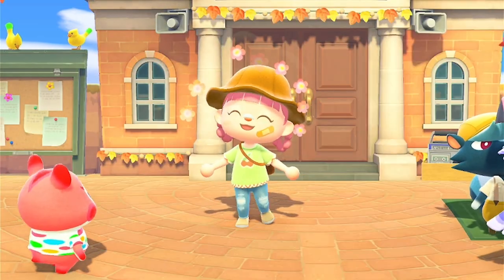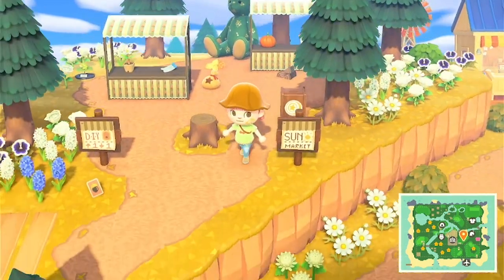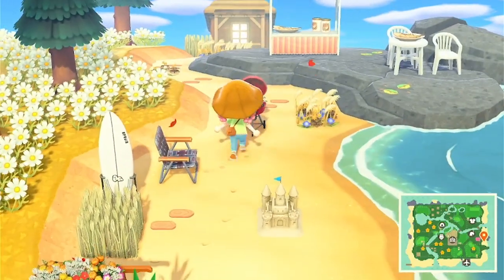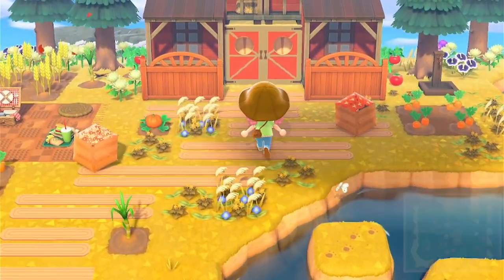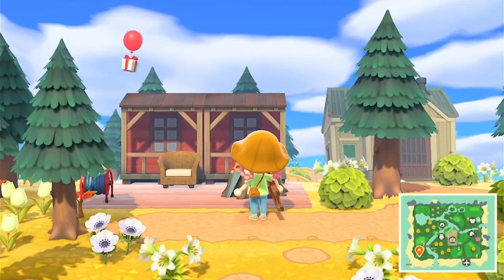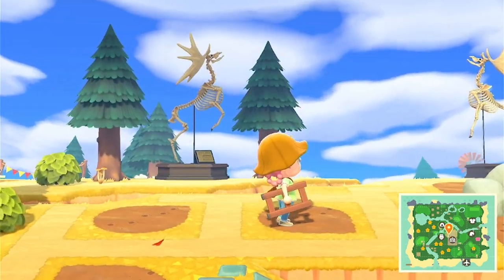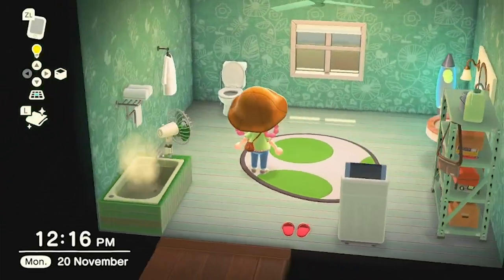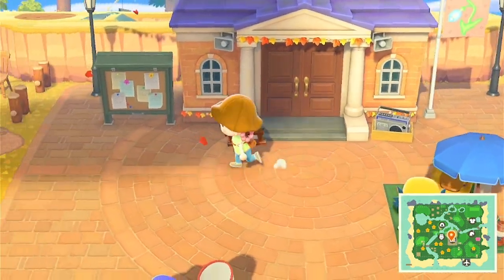Lily Oak Final Tour (My 5 Star Hardmode Island) - Animal Crossing New Horizons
Hardmode is a challenge made by the YouTuber Nintentalk to refresh the games enjoyment. (now meh mode)

capture card: hdmi capture card
mic: blue yeti nano
recording: obs
editing: adobe premiere pro